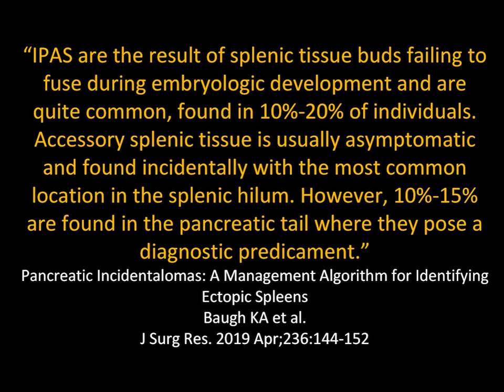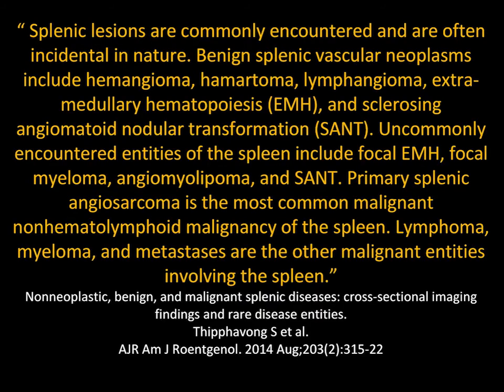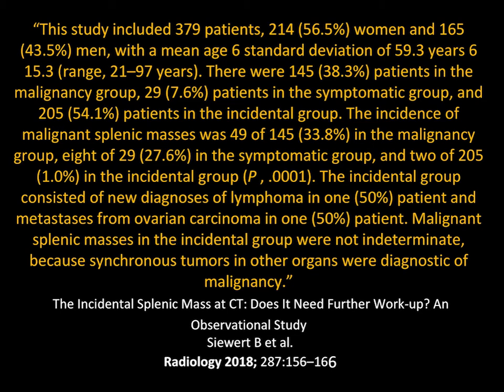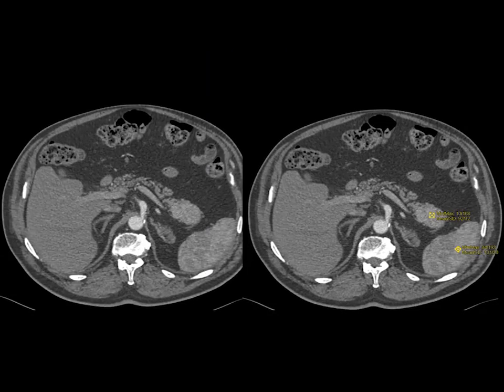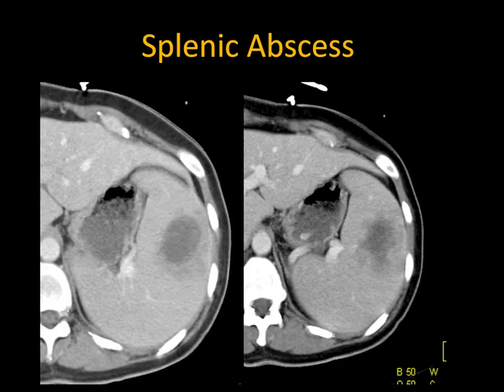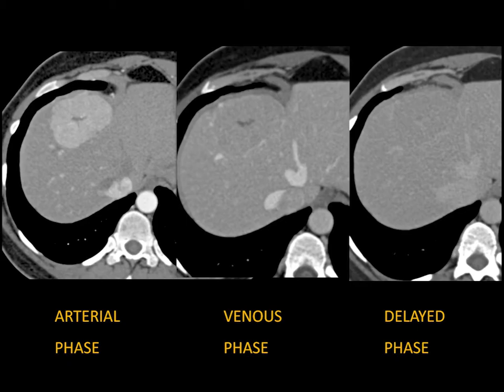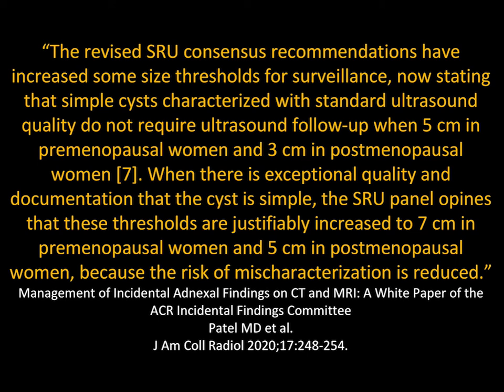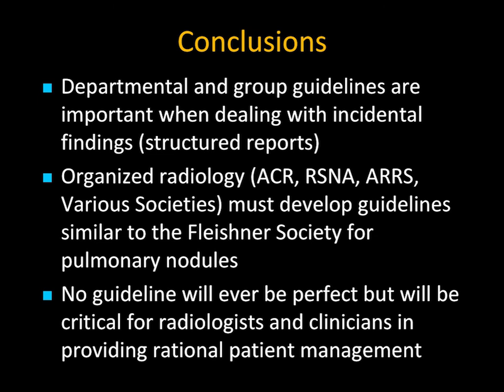CT of Incidentalomas: How We Manage Them Part 3